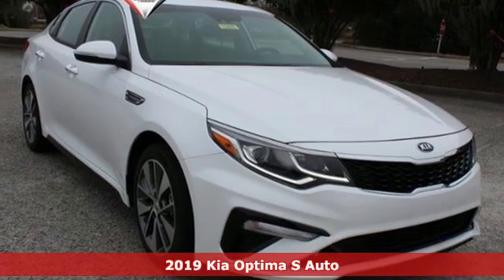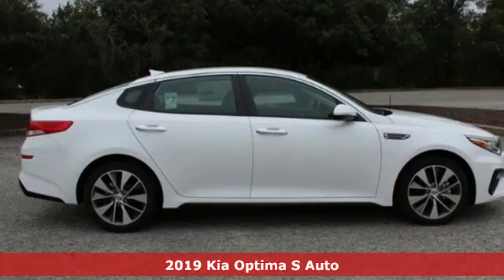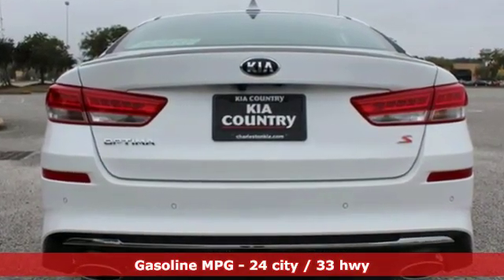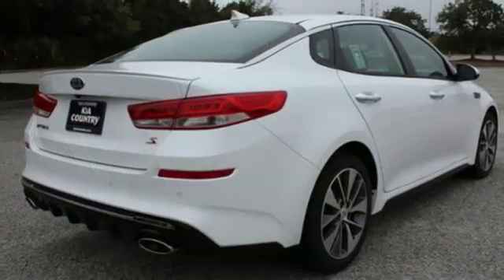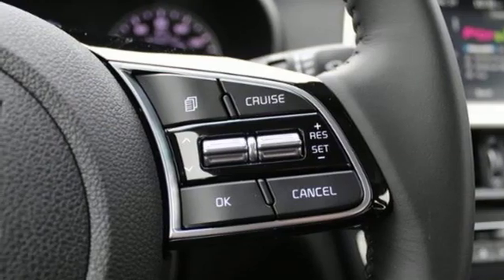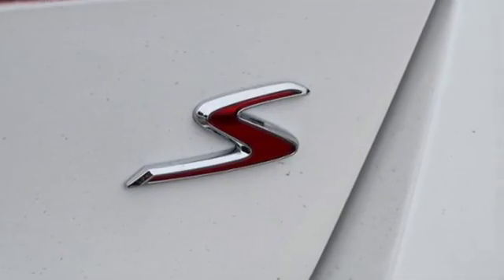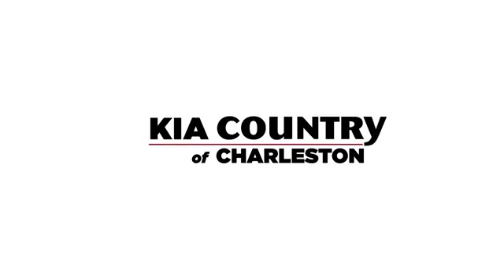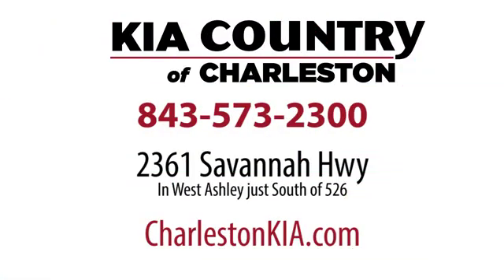New 2019 Kia Optima Charleston SC Summerville, SC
Year: 2019
Make: Kia
Model: Optima
Trim: S Auto
Engine: 2.4L 4 Cylinder Engine
Transmission: 6-Speed A/T
Color: SNOW WHITE
Interior: BLACK
Stock #: OP15205
VIN: 5XXGT4L37KG322753
S trim, SNOW WHITE exterior and BLACK interior.

Address:
2361 Savannah Hwy